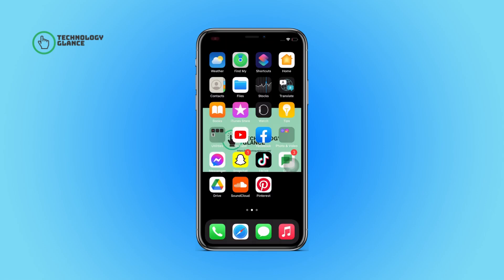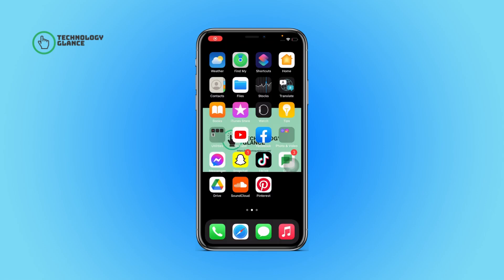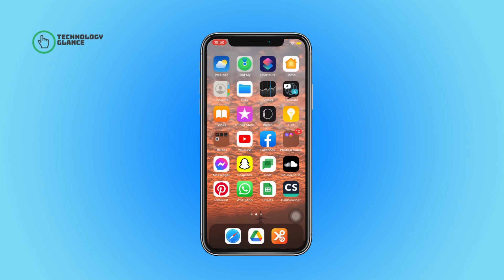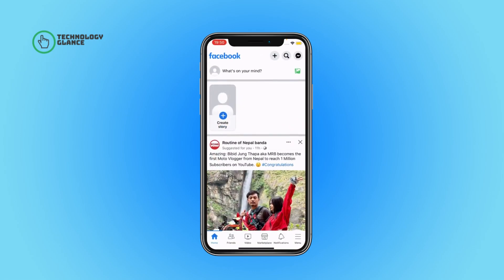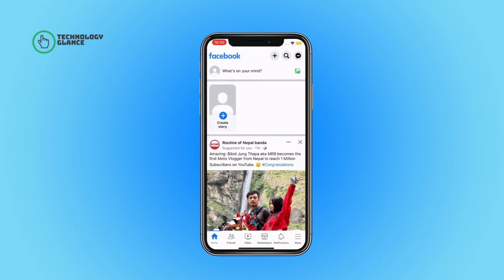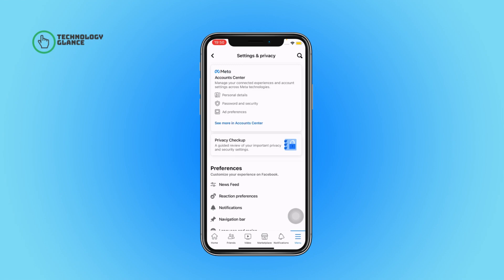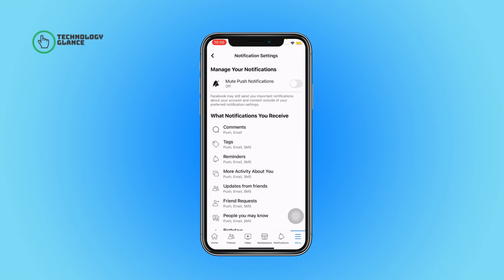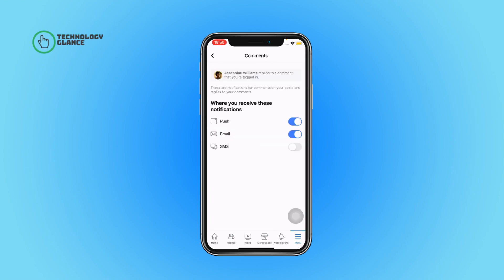Get SMS Notifications When Someone Comments on your Facebook Posts | Technologyglance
In this tutorial, we'll guide you through the process of setting up SMS notifications for comments on your Facebook posts. Stay in the loop and engage with your audience promptly by receiving instant alerts on your phone whenever someone interacts with your content.

Enabling SMS notifications for Facebook comments is a powerful way to enhance your social media engagement. We'll walk you through the step-by-step procedure, ensuring you never miss out on valuable conversations happening around your posts.